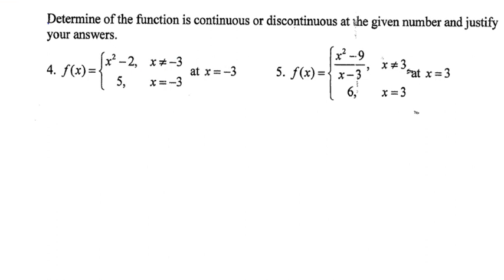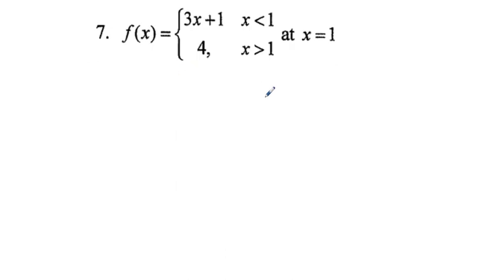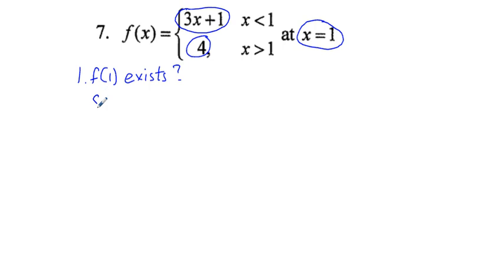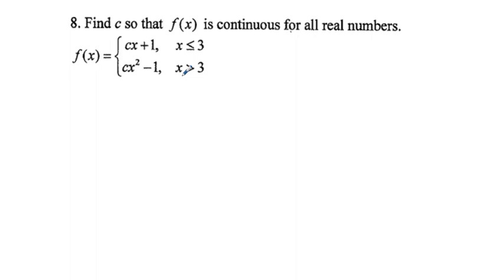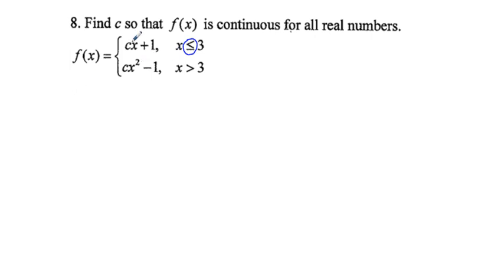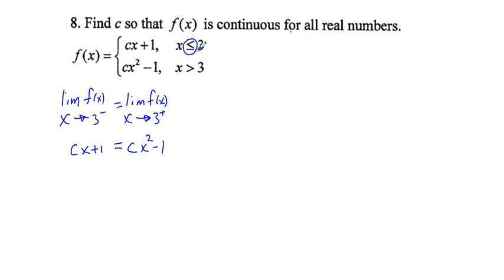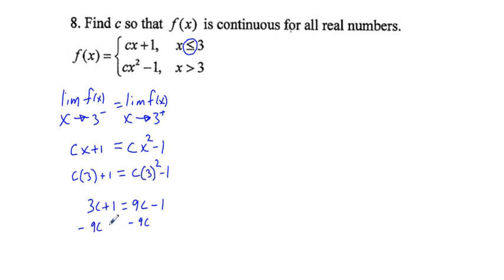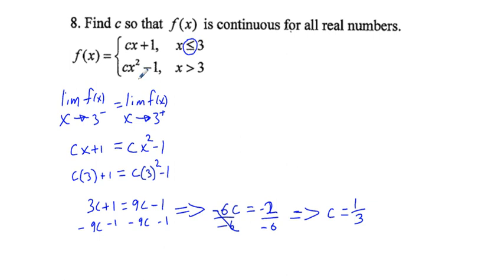AB Calculus Continuity Homework Help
2 problems are worked out relating to continuity of functions.